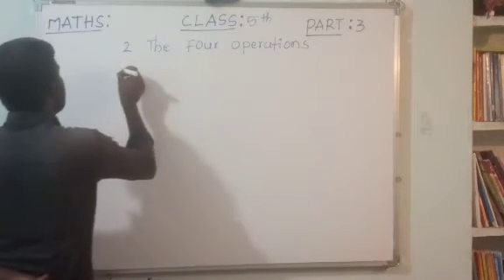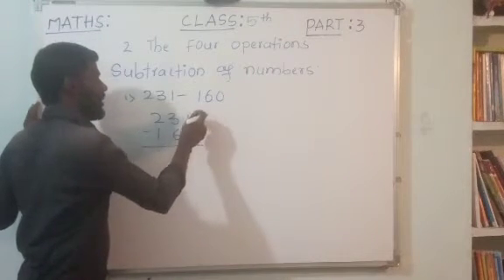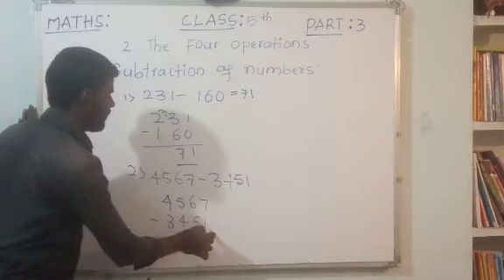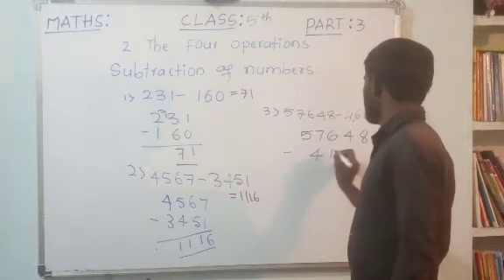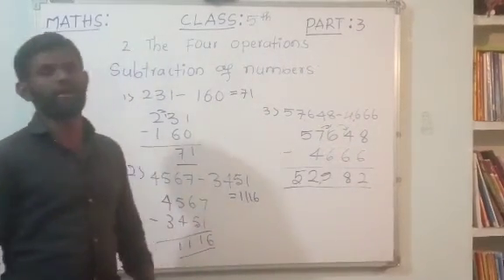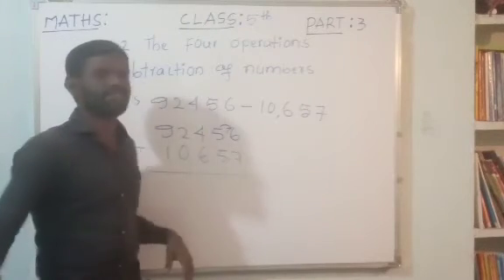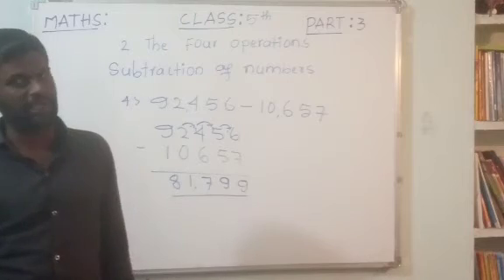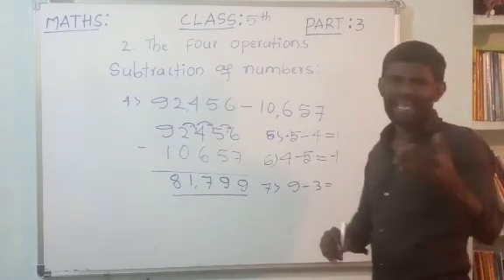Khaseemappa sir maths class